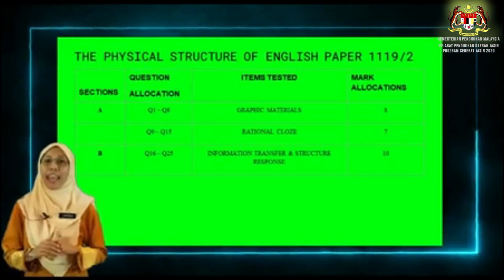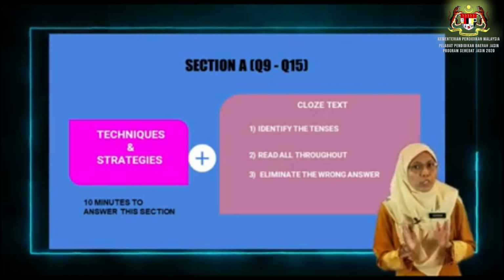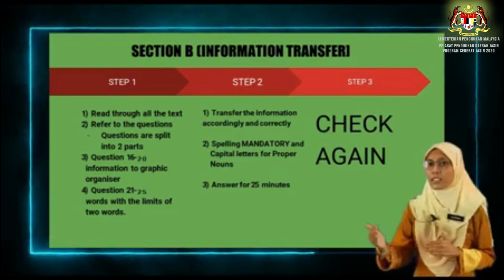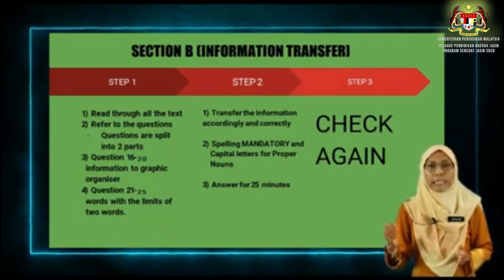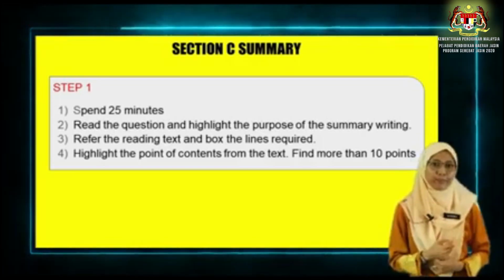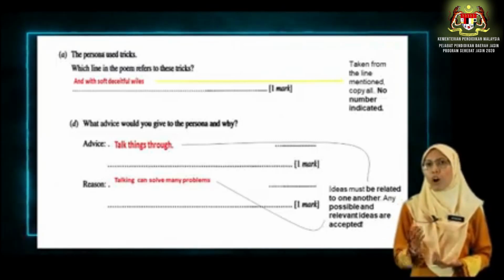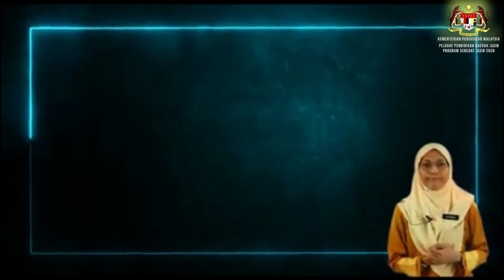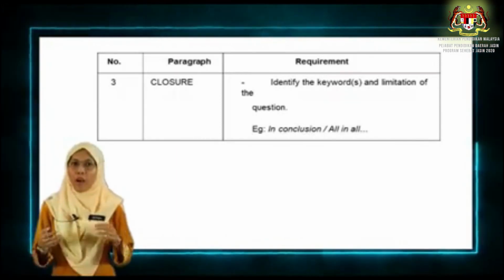PROGRAM SEHEBAT JASIN 2020: TEKNIK MENJAWAB SOALAN SPM MATA PELAJARAN BAHASA INGGERIS KERTAS 2.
PROGRAM SEHEBAT JASIN 2020: TEKNIK MENJAWAB SOALAN SPM MATA PELAJARAN BAHASA INGGERIS KERTAS 2. Disampaikan oleh cikgu Siti Safwanah Binti Samingan, guru SMK Datuk Bendahara, Jasin Melaka.